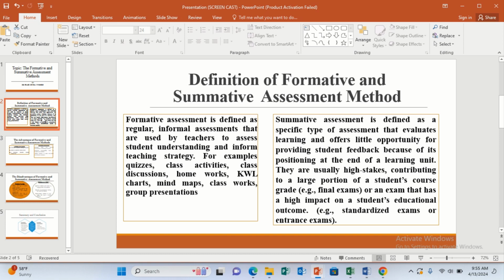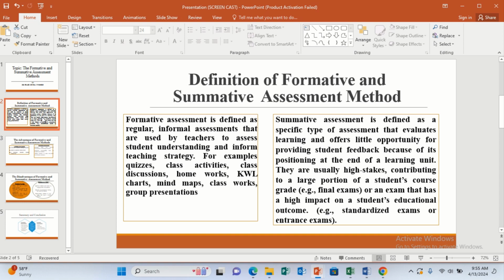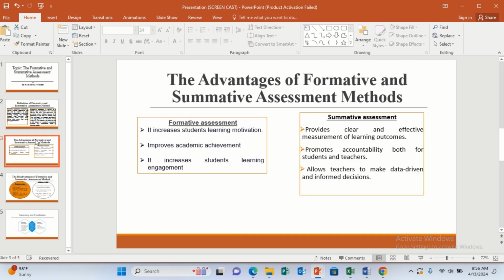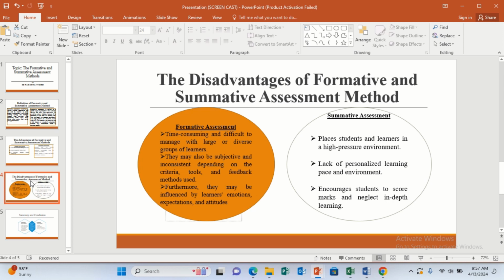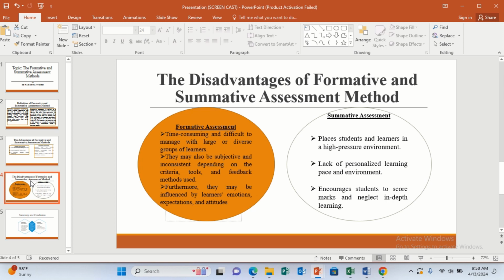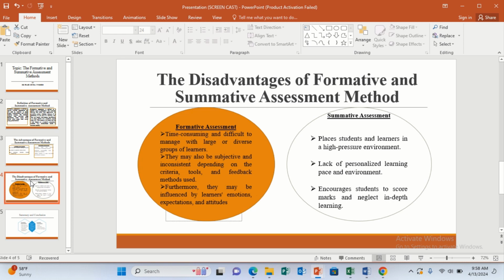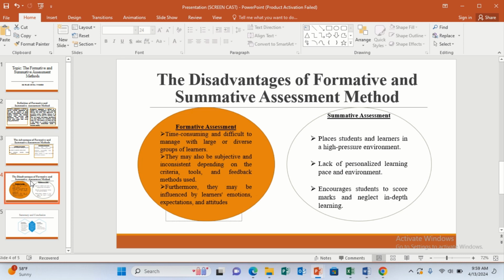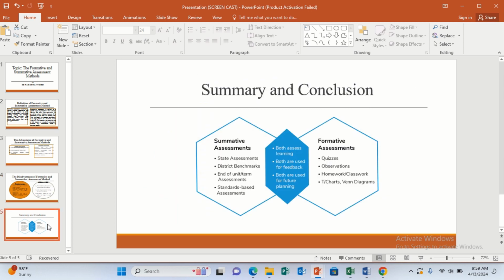Screen cast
MY VIDEO IS A POWER POINT PRESENTATION WITH A VOICE OVER FOR STUDENTS. IT IS NOT MORE THAN A 6 MINUTES VIDEO.